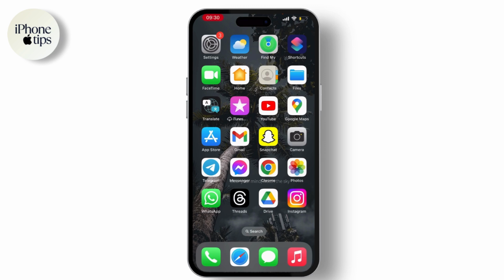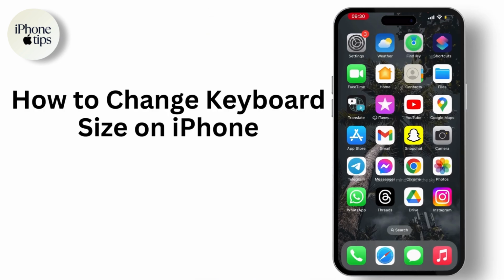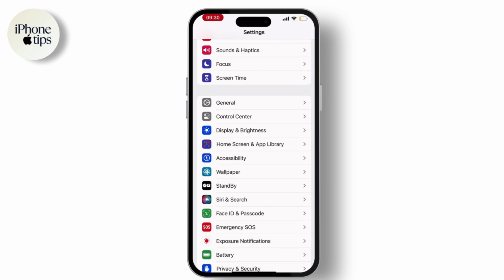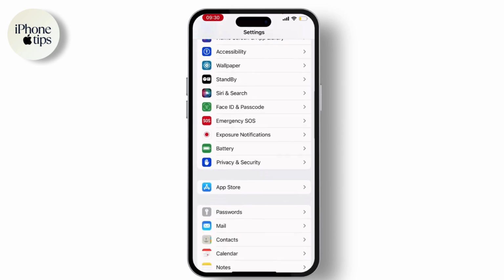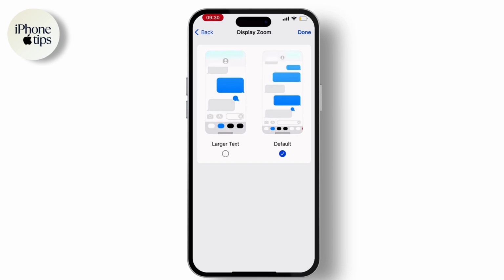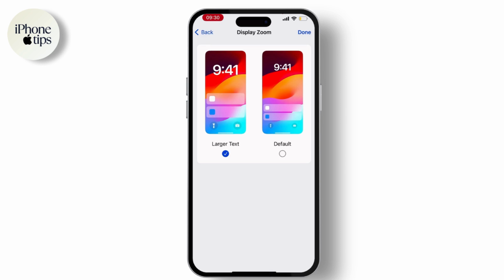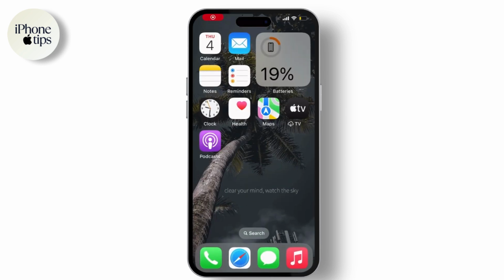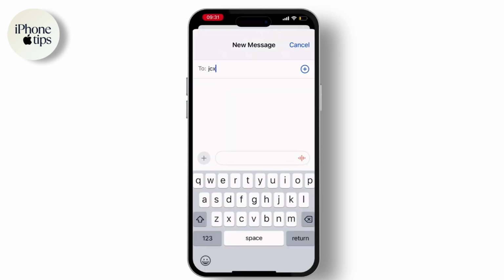How to Change Keyboard Size on iPhone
how to change keyboard on iphone
how to change iPhone keyboard
change keyboard on iPhone
change iPhone keyboard
change iPhone keyboard size
change keyboard iPhone

In this video you will learn about how to Change Keyboard Size on iPhone

How to Change Keyboard Size on iPhone [iPhone Tips]
Struggling to type on the tiny iPhone keyboard? You're not alone! This video will show you two clever tricks to make those keys a bit bigger.  We'll cover how to use landscape mode for a wider keyboard and a hidden setting to zoom in for a more spacious typing experience.  No more typos or missed keys!  Plus, learn some bonus tips for easier iPhone typing.

00:00:00 - Introduction
Learn how to change keyboard size on Android or iPhone.

00:00:10 - Open Settings
Open the settings on your device.

00:00:20 - Navigate to Display and Brightness
Scroll down and select "Display and Brightness."

00:00:30 - Select Display Zoom
Scroll to the bottom and choose "Display Zoom."

00:00:40 - Choose Larger Text
Select the option for larger text.

00:00:50 - Increase Keyboard Size
Your keyboard size and other text will now be increased.

00:01:00 - Conclusion